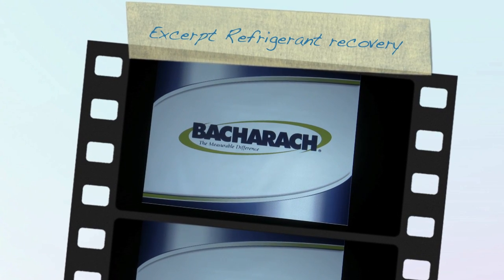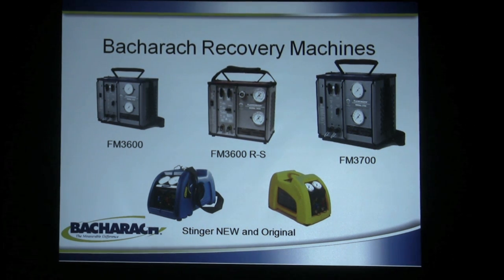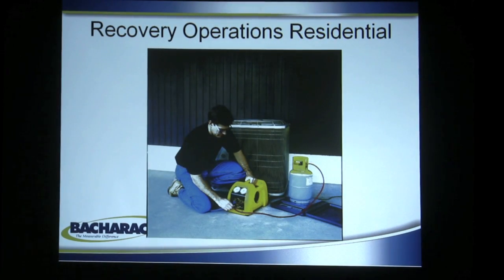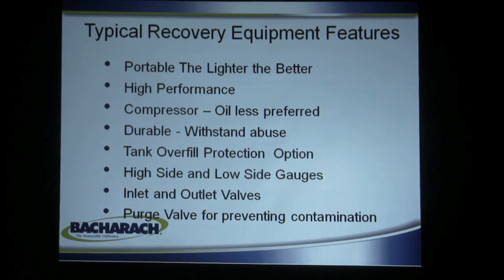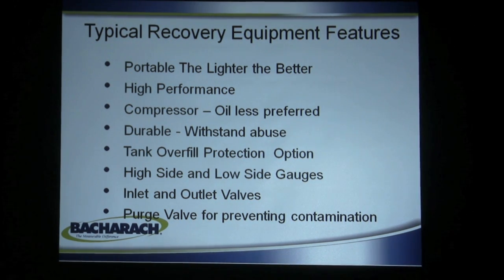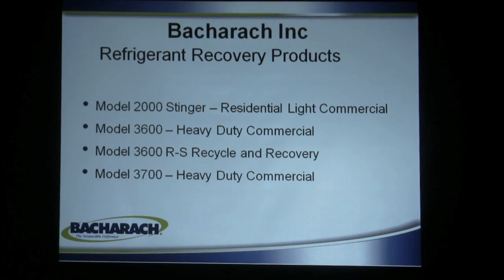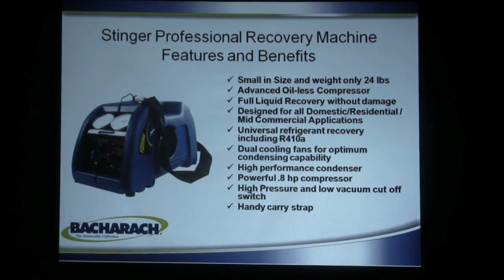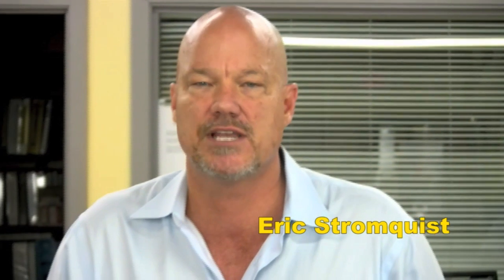Bacharach Refrigerant Recovery Machines Pt1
brings you HVAC controls training videos.

 In this video see the different models of Bacharach refrigerant recovery machines

To see the entire class and more HVAC training videos go to